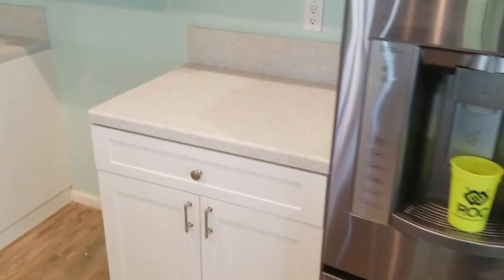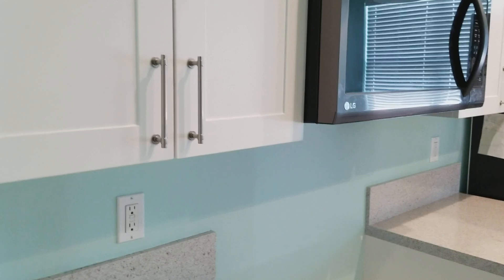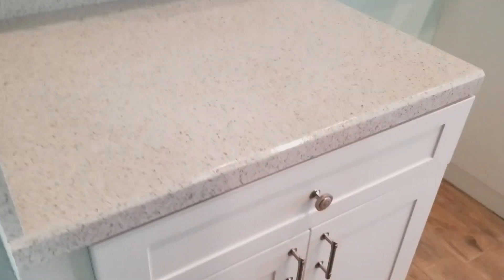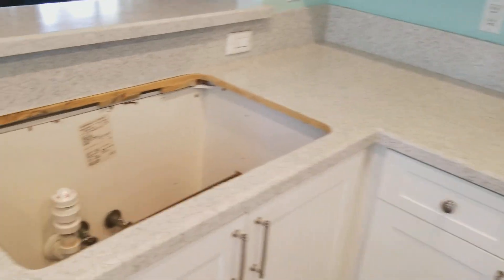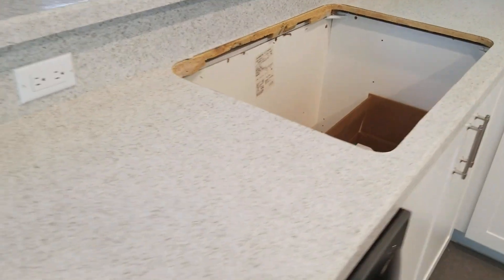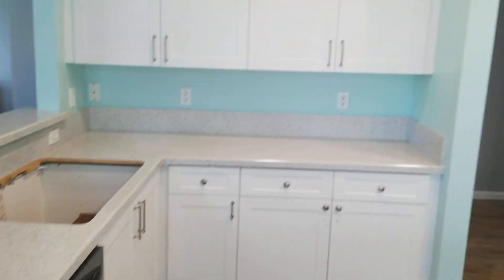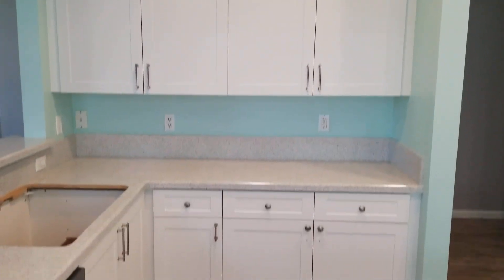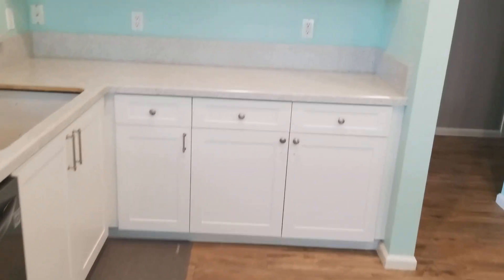Kitchen make over is done, customer loves it.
Over the last few days we re faced the outside of the boxes replaced with brand new doors and then we refinish the counters with our granite finish now we have a totally updated kitchen that works with the color combination currently in the home and saved our customer time money and aggravation .